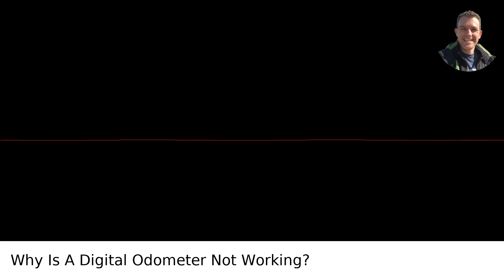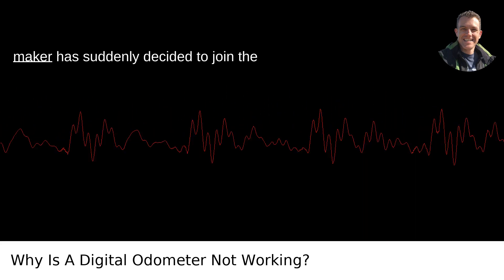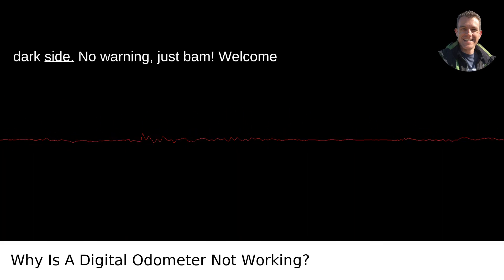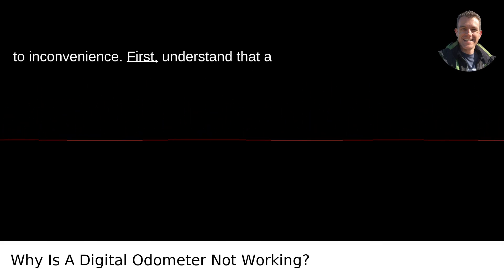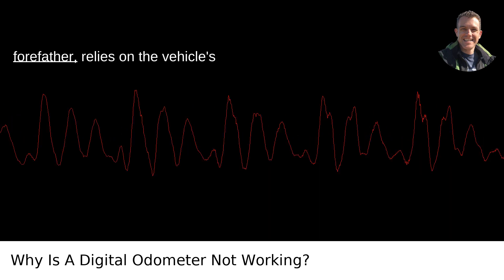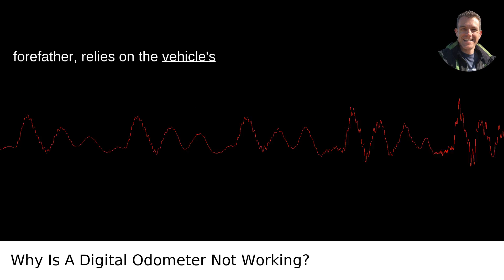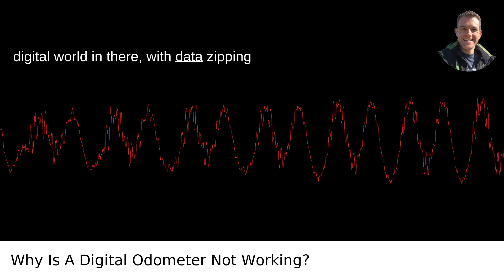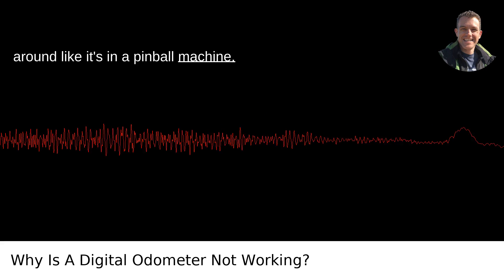Why Is A Digital Odometer Not Working?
I answered this question on Quora My video answer to the question: Why Is A Digital Odometer Not Working?